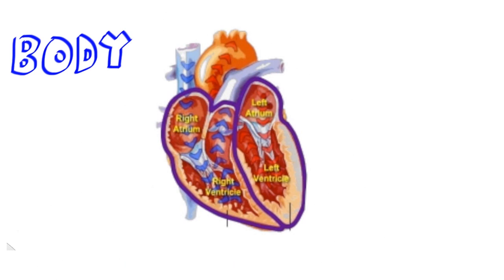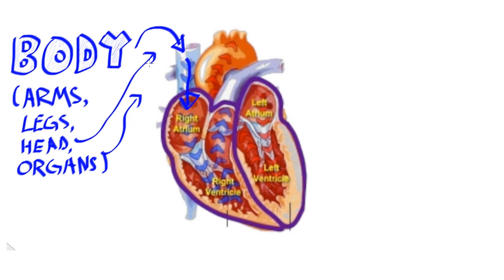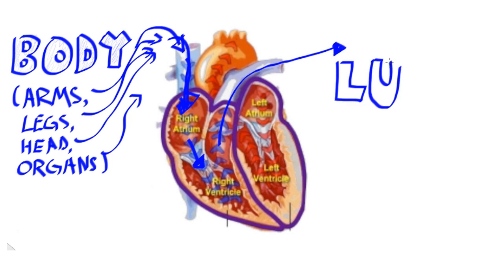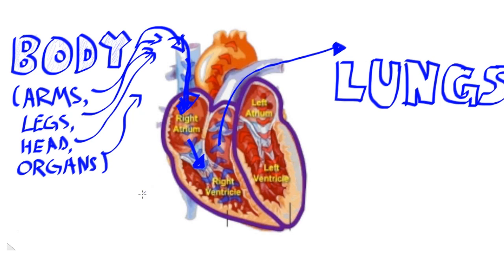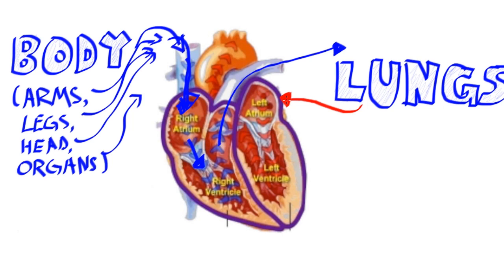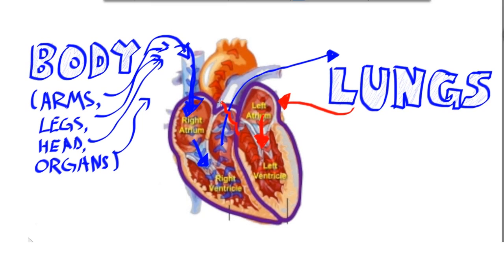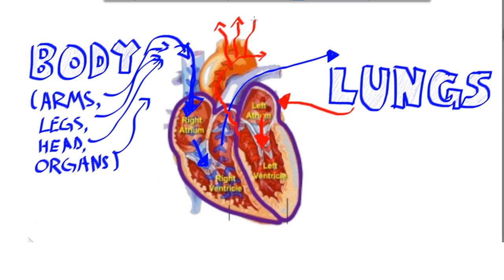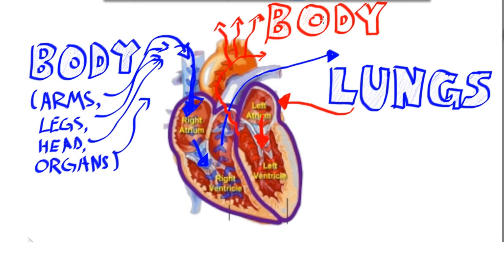Human Heart and Circulatory System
Part 2: How the blood flows through the heart